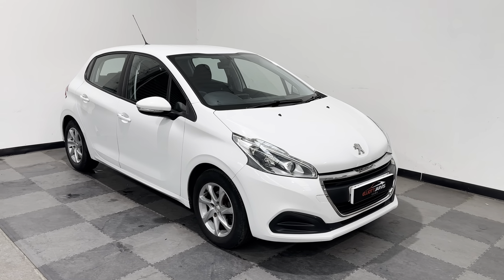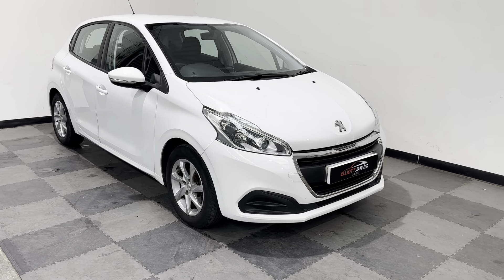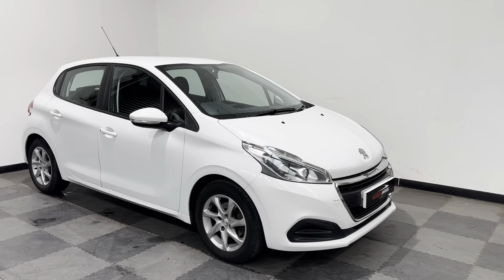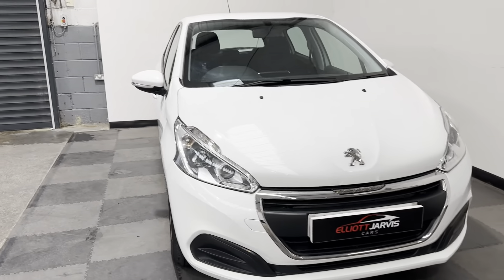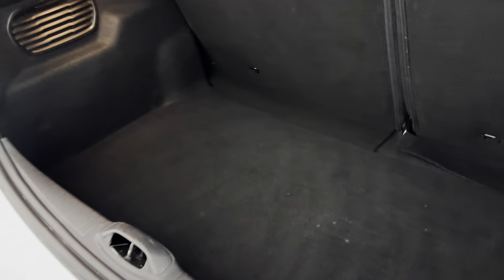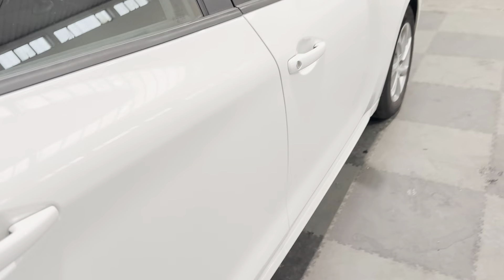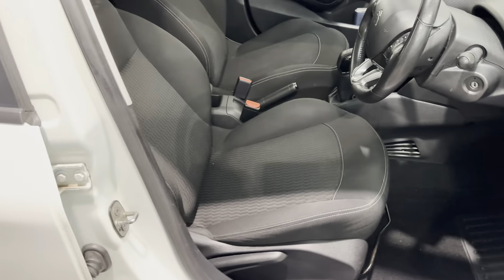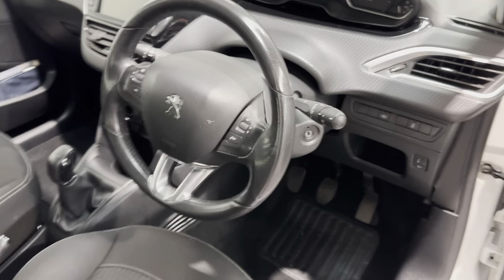208 Active YR17YAA